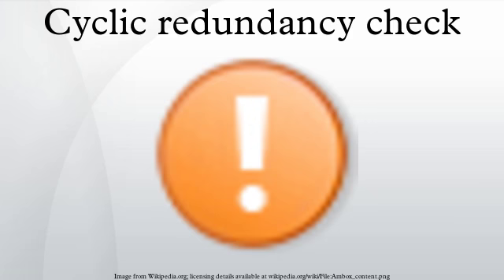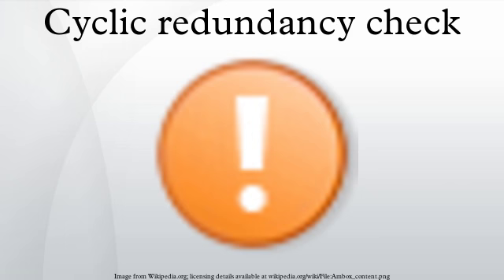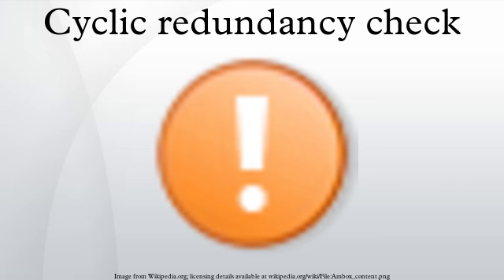Cyclic redundancy check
A cyclic redundancy check (CRC) is an error-detecting code commonly used in digital networks and storage devices to detect accidental changes to raw data. Blocks of data entering these systems get a short check value attached, based on the remainder of a polynomial division of their contents; on retrieval the calculation is repeated, and corrective action can be taken against presumed data corruption if the check values do not match.
CRCs are so called because the check (data verification) value is a redundancy (it expands the message without adding information) and the algorithm is based on cyclic codes. CRCs are popular because they are simple to implement in binary hardware, easy to analyze mathematically, and particularly good at detecting common errors caused by noise in transmission channels. Because the check value has a fixed length, the function that generates it is occasionally used as a hash function.